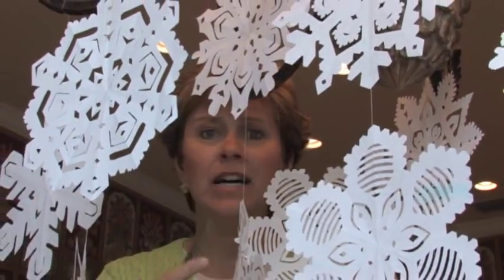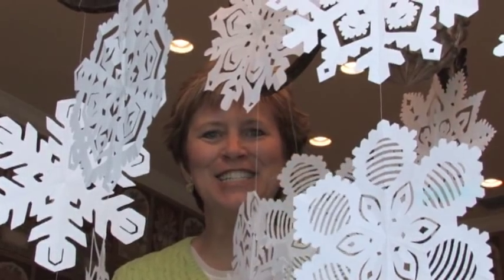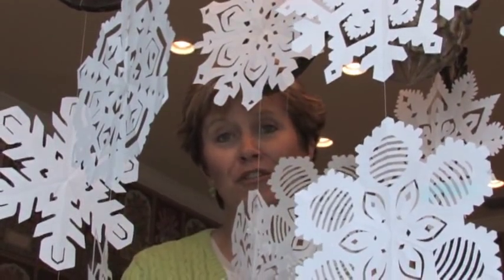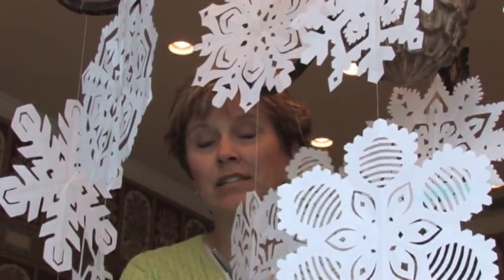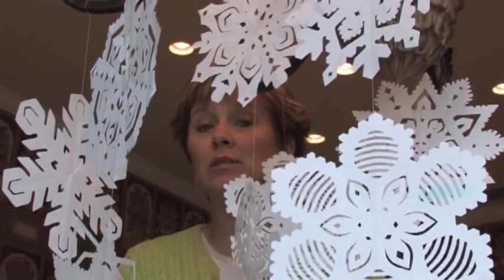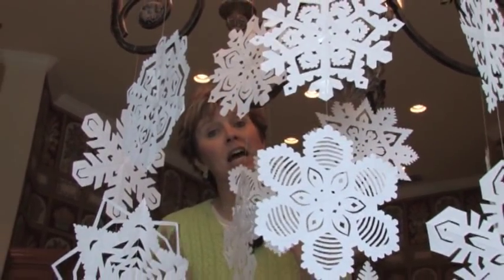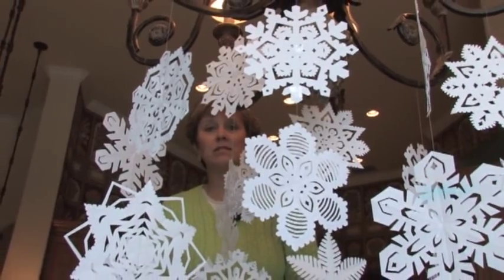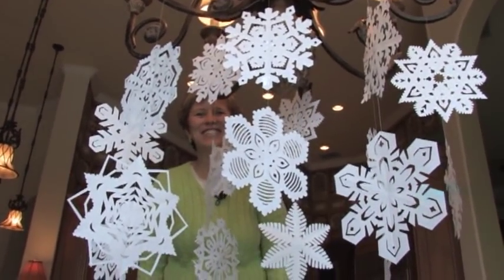Inspirational Snowflakes! Shari Hiller shows a variety of fun snowflakes.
How to make your own paper snowflakes, just follow this link to our article on how to make your own.